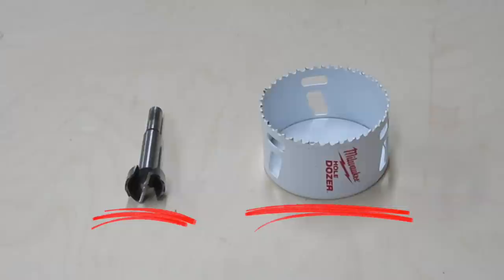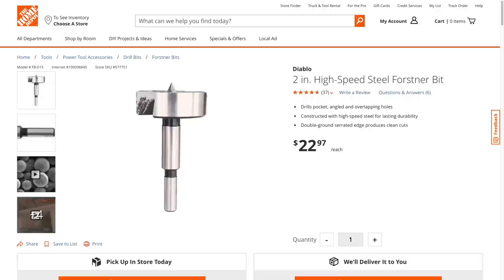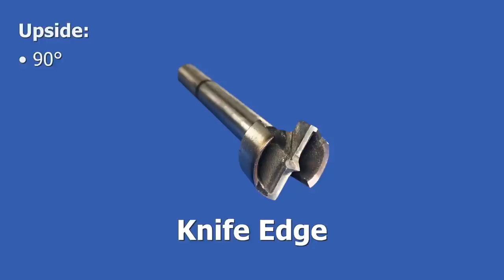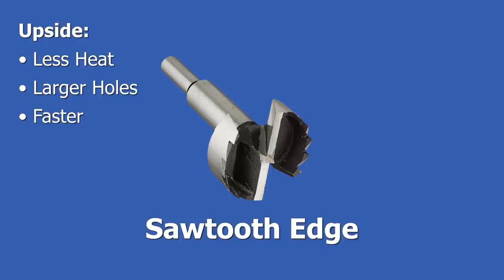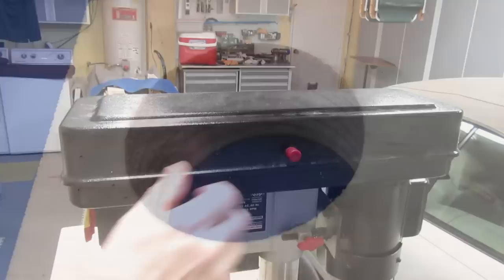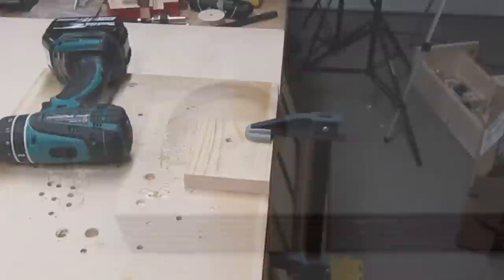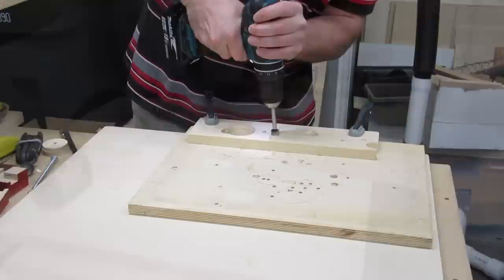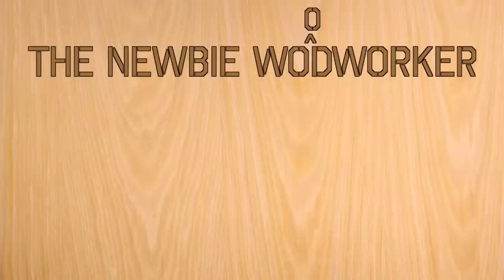Newbie Tool Tip: Forstner Bits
This is a short overview of Forstner Bits, which are great for drilling larger holes, even at an angle, or overlapping! Also includes a quick discussion of the advantages and disadvantages of Forstner Bits compared to Hole Saws.

Products featured in this video:
Forstner Bits - 14 Piece - Porter-Cable
Drill Press Vise (4”) - TEKTON
Drill Press - Craftsman 10” w/ Laser Trac
Cordless Drill - Makita Hammer Driver-Drill Kit